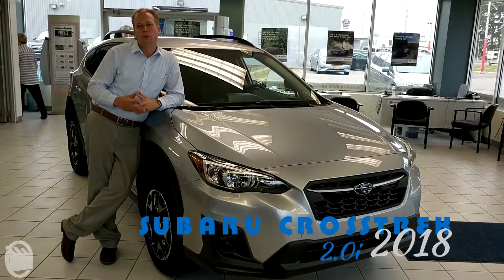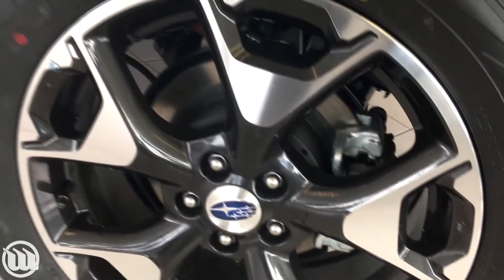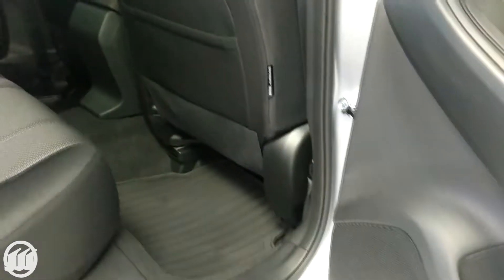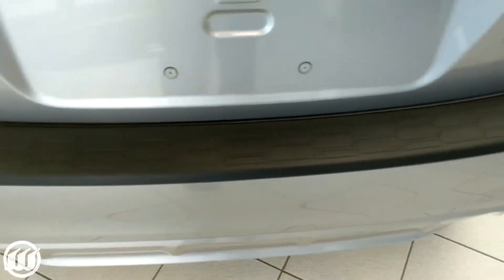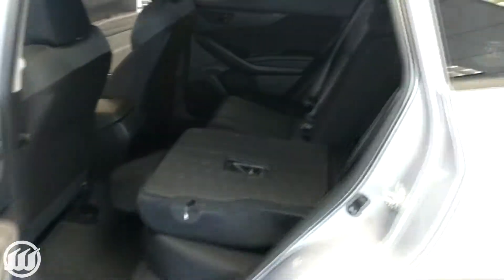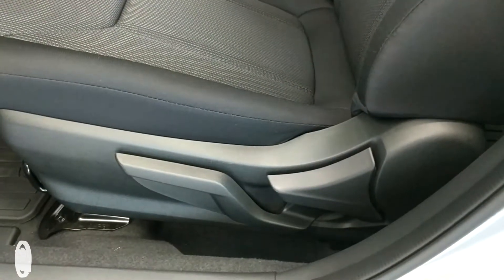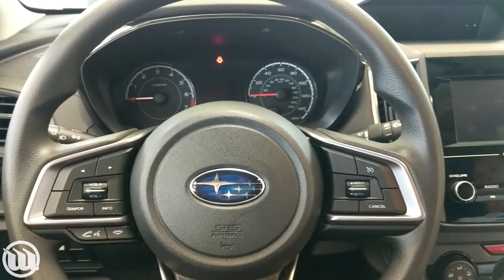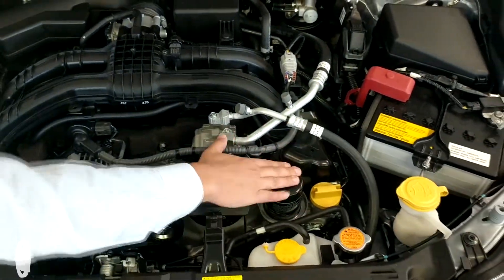Subaru Crosstrek 2018 - 2.0i Base Model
First video in the series where we walk around the different Subaru models and show the different trim levels and packages that are available